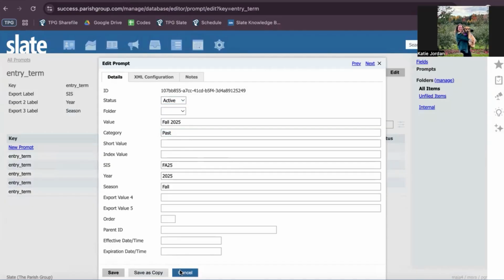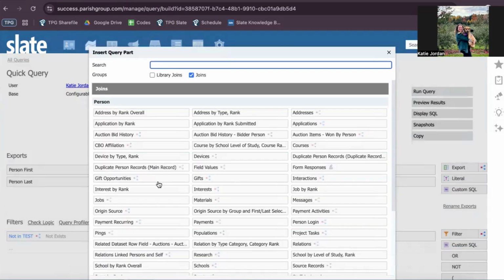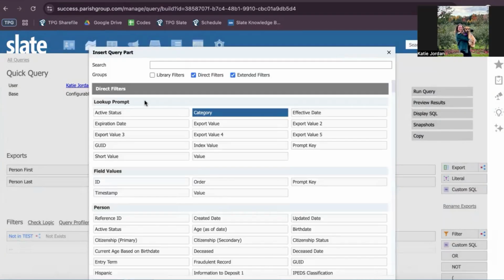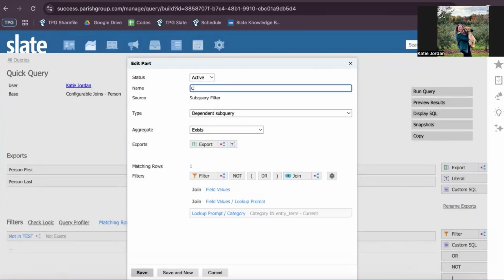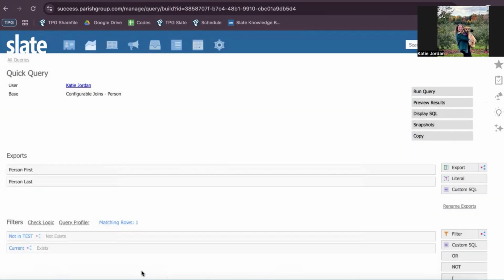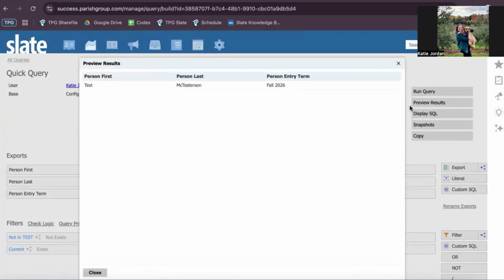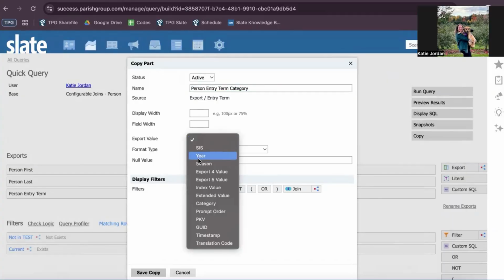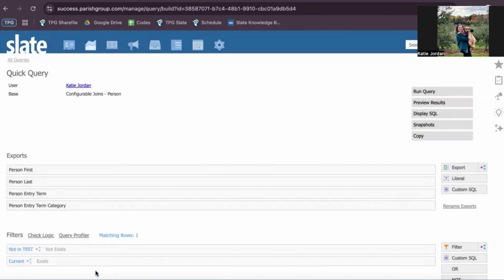Slate 101: Prompt Categories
Access and use prompt categories in Slate queries to better organize, filter, and report on prompt-driven data in admissions and enrollment workflows.

In this Slate 101 tutorial, we break down how to work with prompt categories inside configurable joins and queries, helping higher education teams make more complex data structures easier to access and use in reporting.

This walkthrough shows how to navigate from a person-based query into prompt data, join lookup tables, and apply category filters to refine results more effectively.

You’ll learn how to:

► Access prompt data from the database and prompt tables
► Build subquery filters using field values and lookup prompt joins
► Filter prompts by category within query structures
► Export prompt values alongside their associated categories
► Adjust exports to surface category fields in query results
► Understand naming considerations when categories overlap across prompt lists

We also highlight an important behavior to watch for when working with prompt categories: identical category names across different prompt lists may behave as linked values in filtering logic.